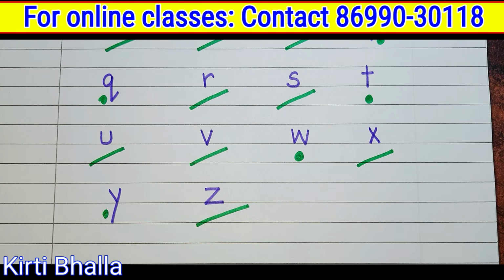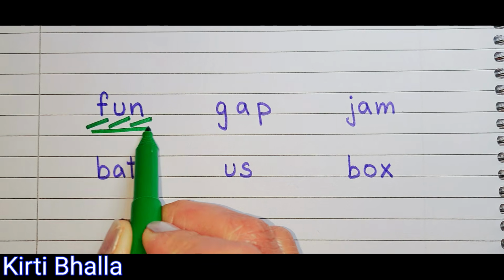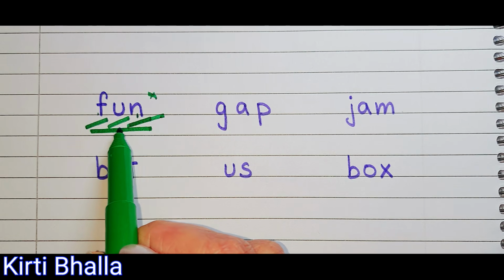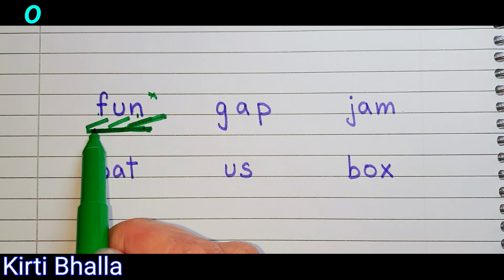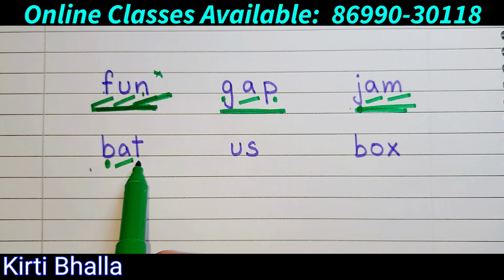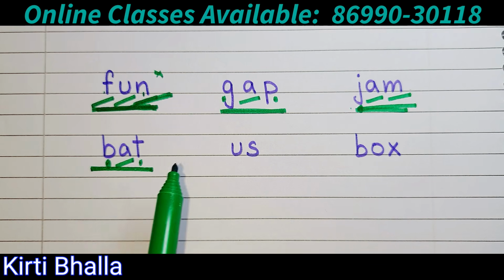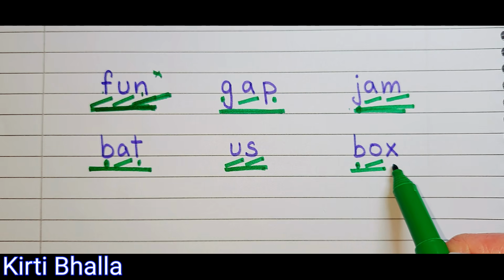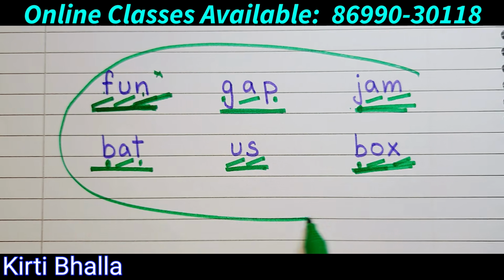(Day-1) Phonics Sounds (Explained in English)| Phonics Sounds for beginners | English online classes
For Online Classes: (for all age groups)

✍Tips:
Just pause the video in between to make your own notes and read the same after the video.

📕 The notebook used: